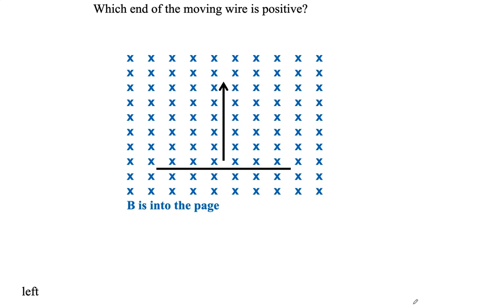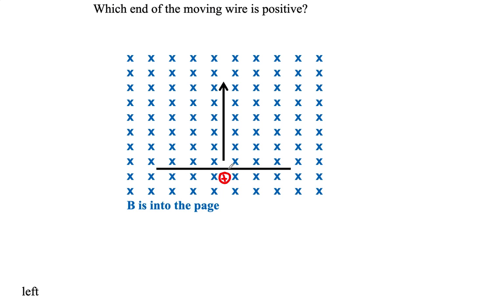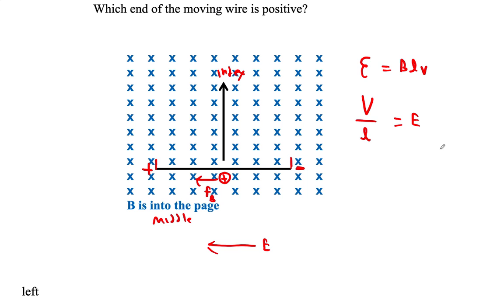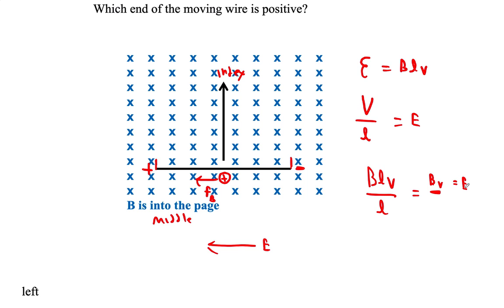HTPIB21C2 Direction of Positive End in Moving Conductors